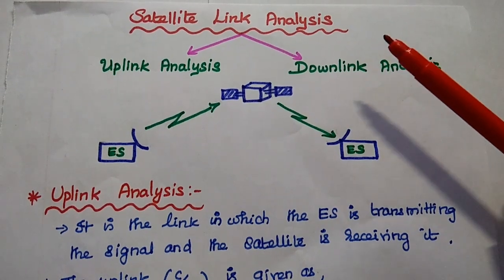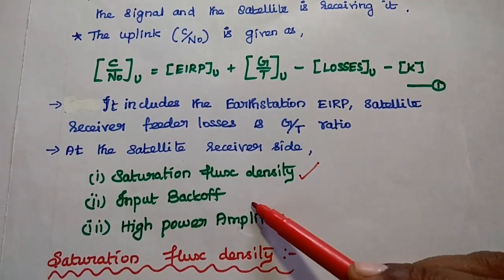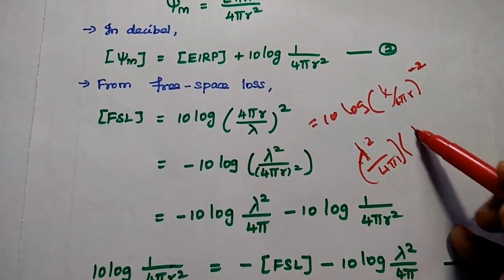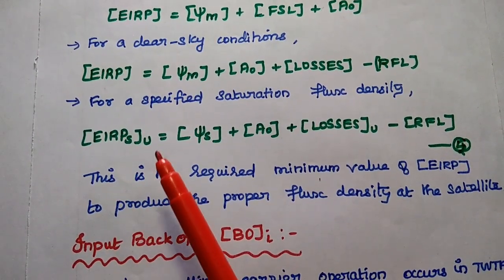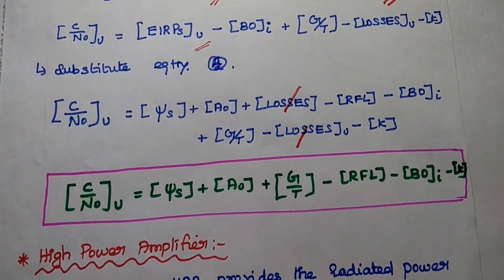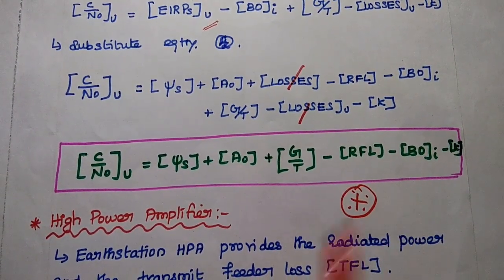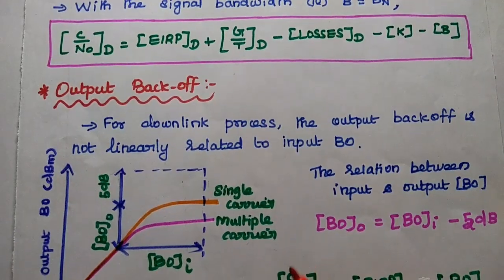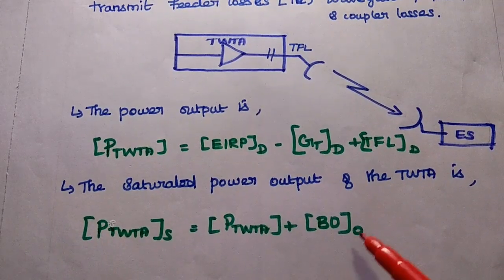Satellite Link Analysis - Uplink and Downlink Analysis - Satellite Communication